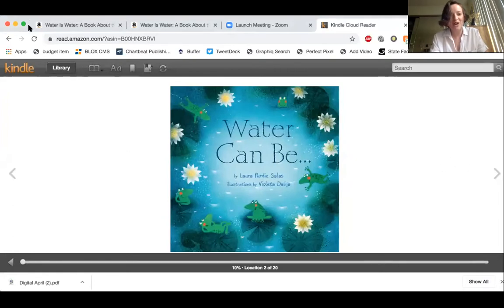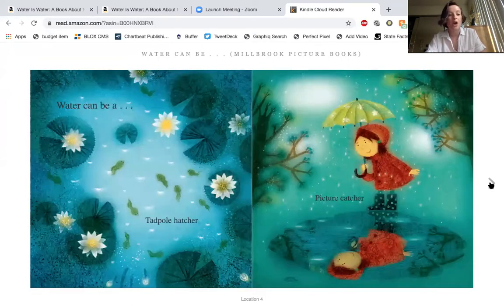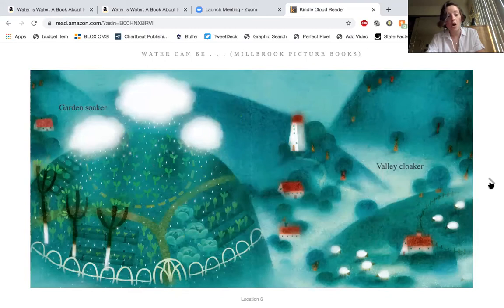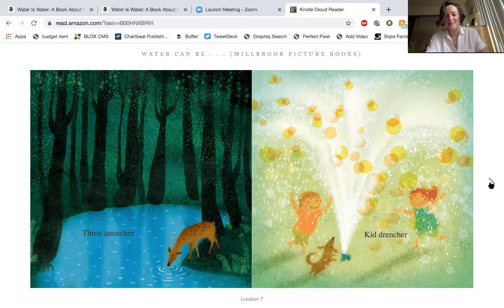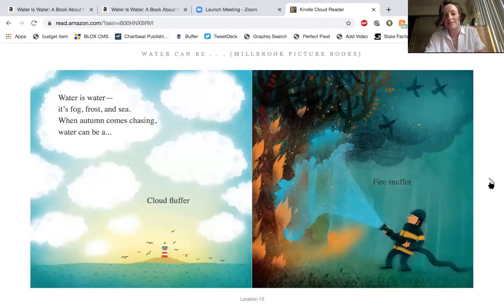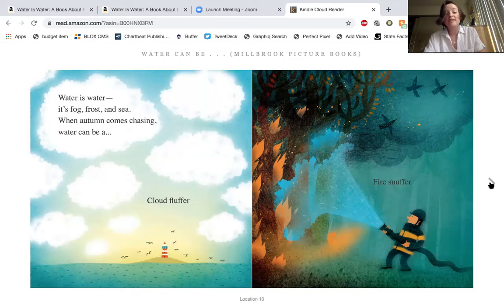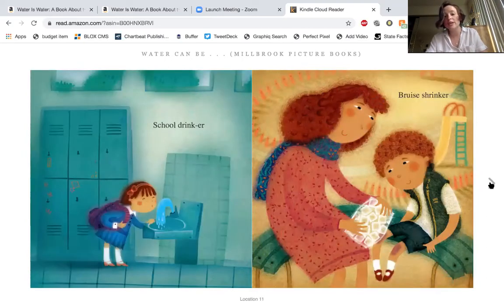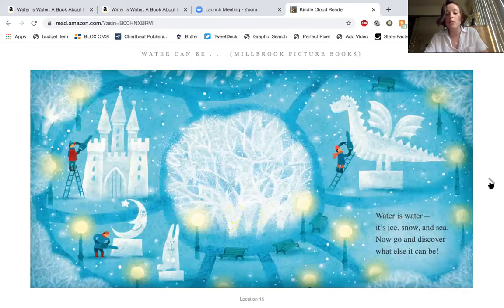Water Can Be...